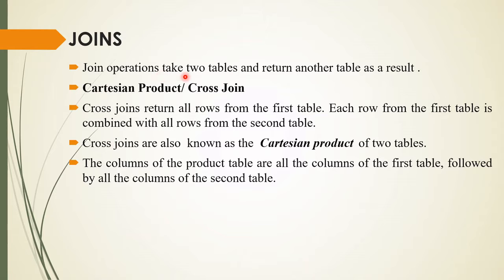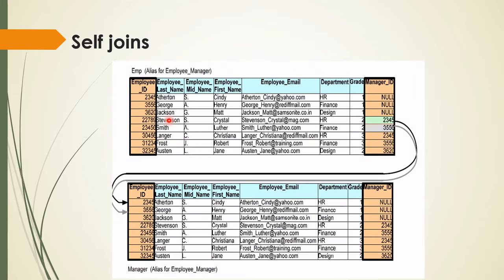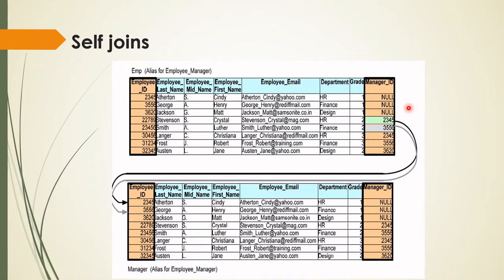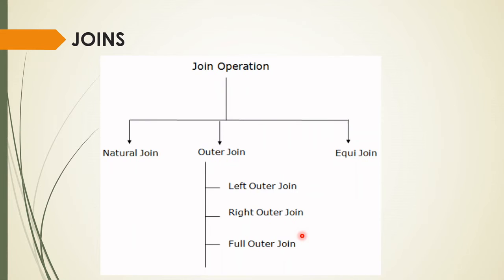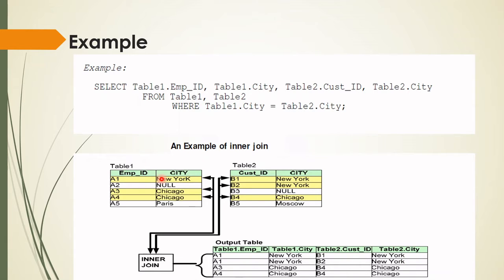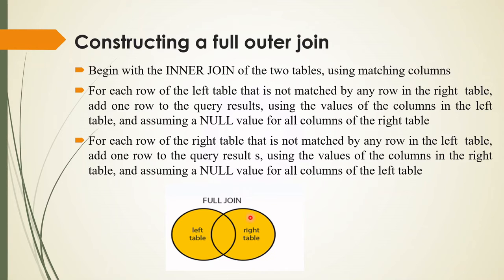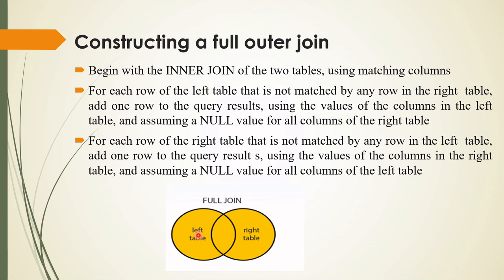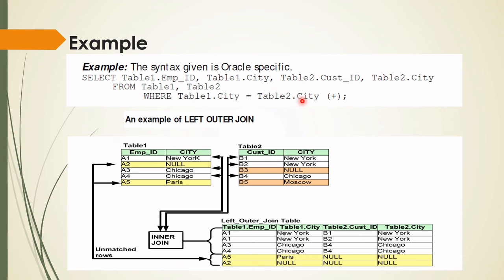Database management Systems_Chapter -9_ Lecture- 10